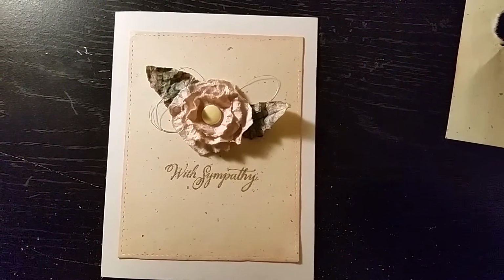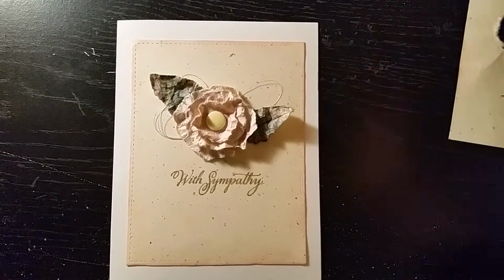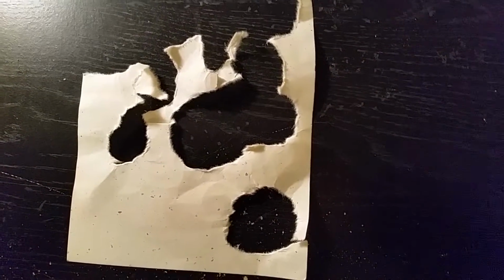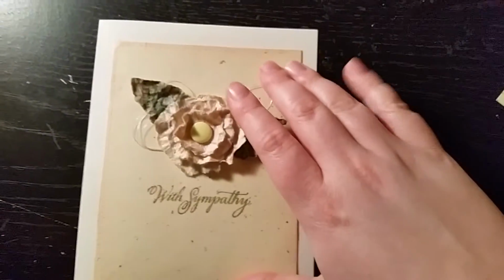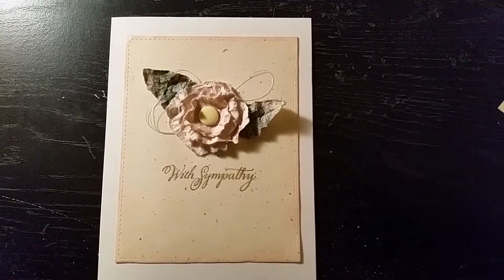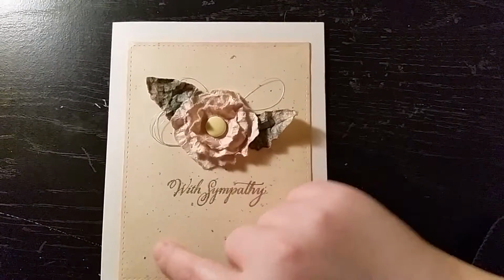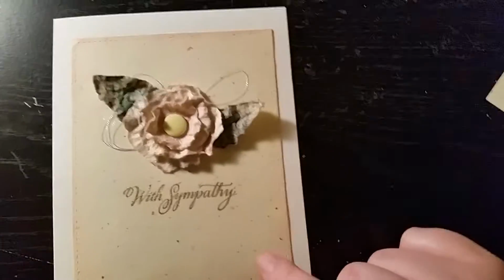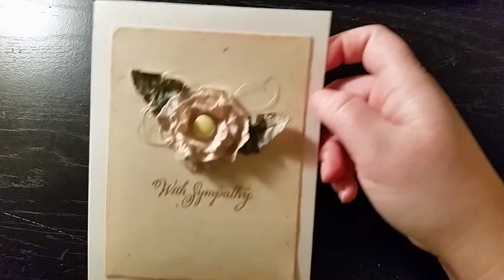Sympathy Card Share